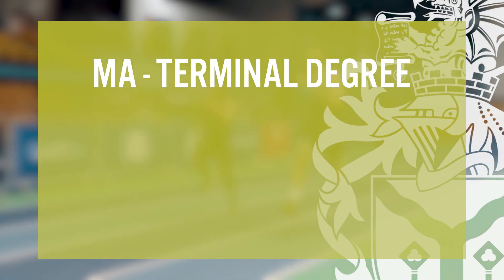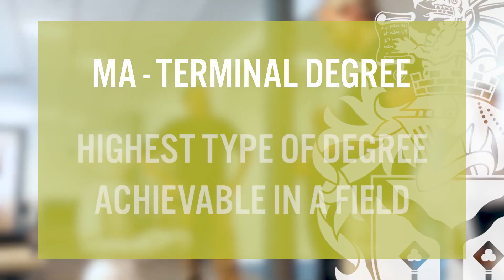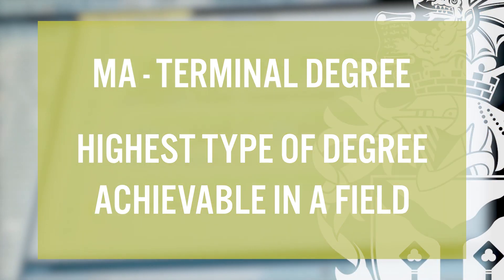MA versus MSc Degree : What's the Difference? - Study in the UK | Cardiff Met International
Learn the differences between an MA and a MSc at UK universities. In this video I'll explain exactly what an MA and a MSc are - the two main types of postgraduate degree available to study at UK universities.

As well as explaining the differences between the two degrees, I'll look at which one is best for your needs as an International Student coming to study in the UK. Is a Masters of Art the right option for you? Or are you better suited to a Masters of Science? I'll also talk about what each degree may mean for your further education or career.

This video is the latest in my series on Understanding UK Universities. I'm currently on a mission to help International Students better understand UK universities, to help when researching coming to study in the UK.